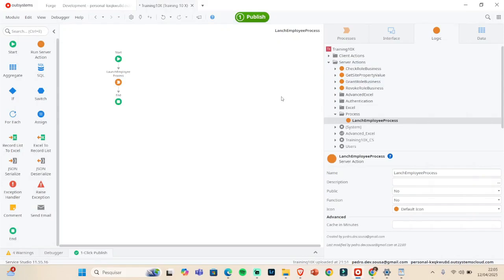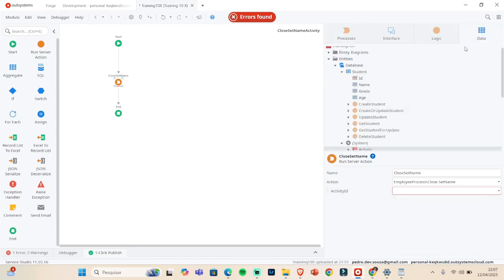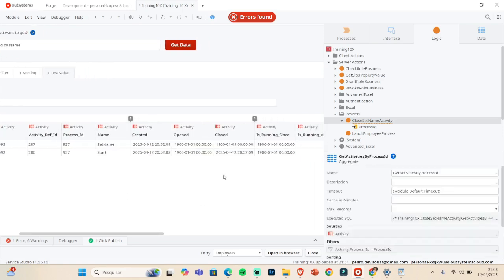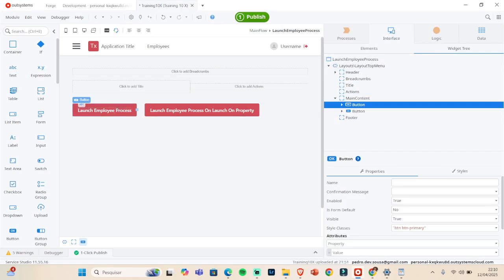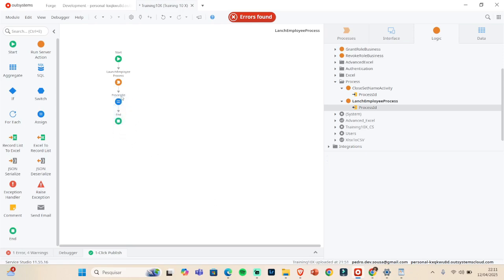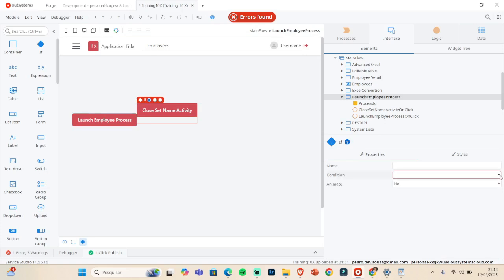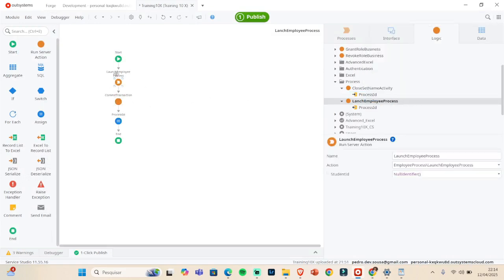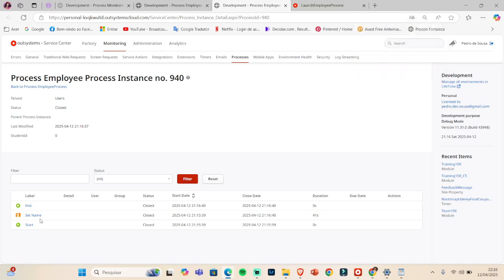How to Use Human Activities in OutSystems BPT – Workflow Automation Made Easy - Part 6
Learn how to implement Human Activities in OutSystems Business Process Technology (BPT) to streamline approval workflows and user-driven actions. This tutorial walks you through real-world use cases where human intervention is needed in automated processes. Boost your apps with smarter, more flexible process logic!